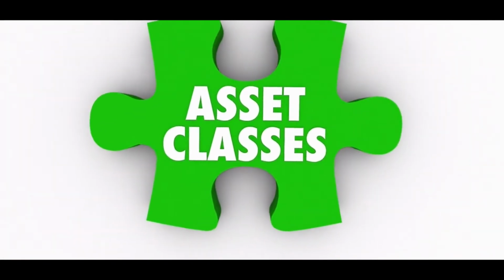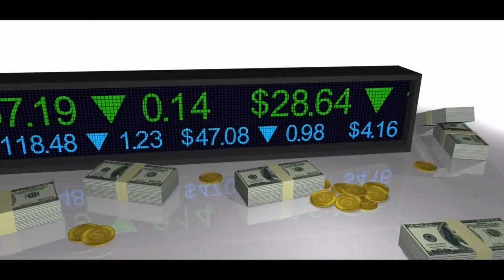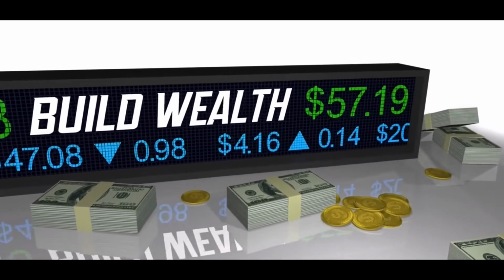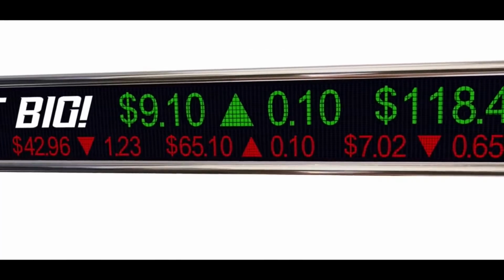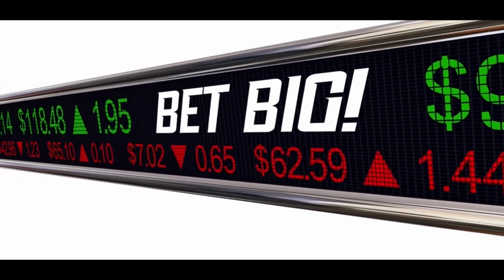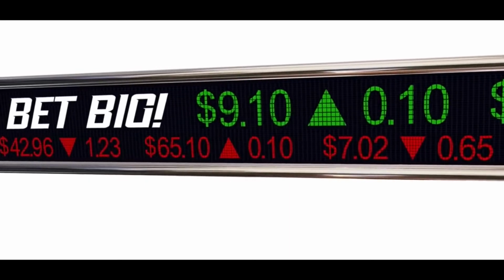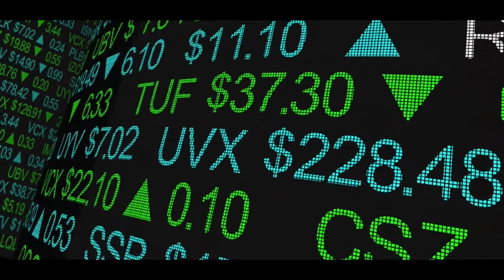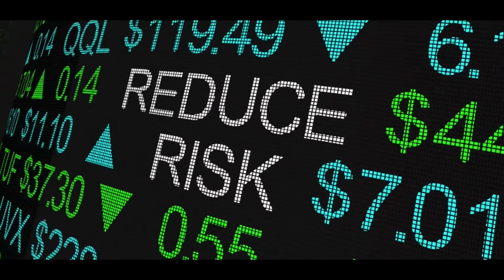Make Money While You Sleep Unleash the Power of Dividend Investing!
Welcome to our video on dividend investing, where we will unveil the incredible power of this investment strategy and show you how to make money while you sleep. Dividend investing allows you to earn passive income, build long-term wealth, and achieve financial freedom. Join us as we explore the key principles and strategies behind dividend investing, and discover how you can start benefiting from it today. Get ready to unlock the potential of your investments and watch your money grow effortlessly!